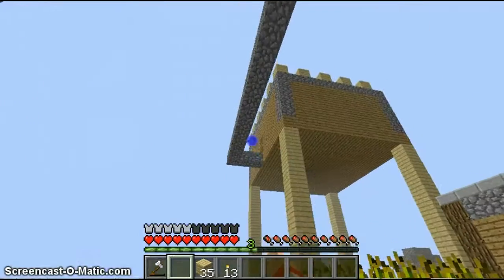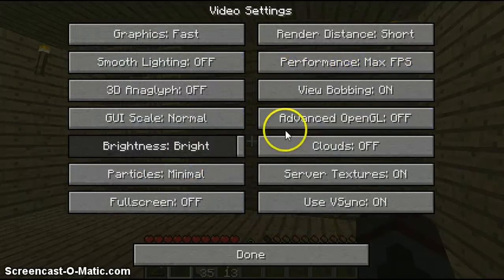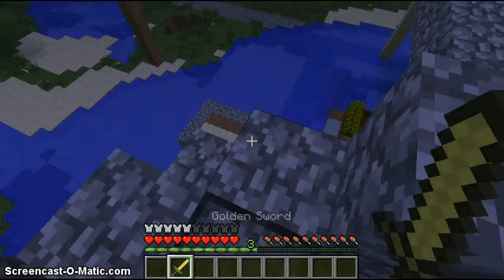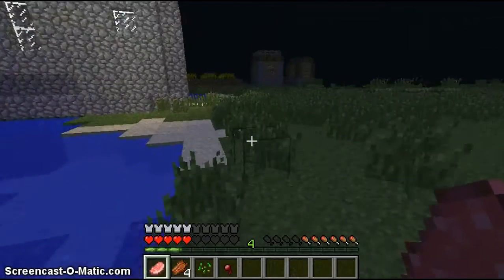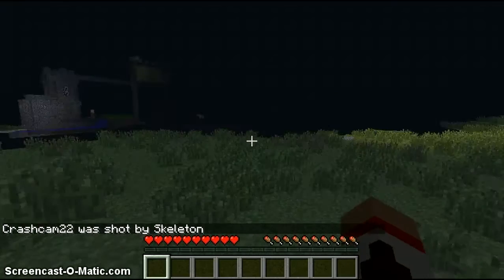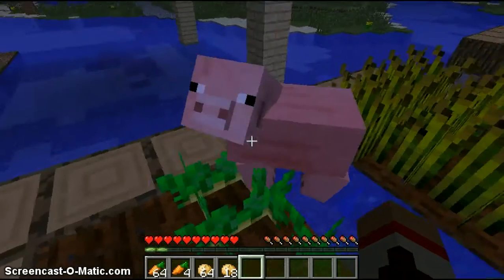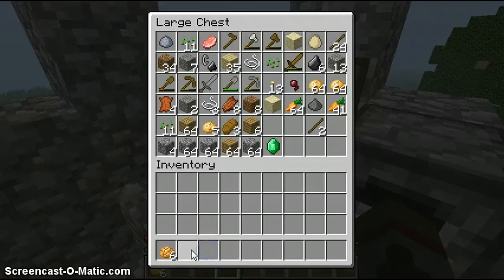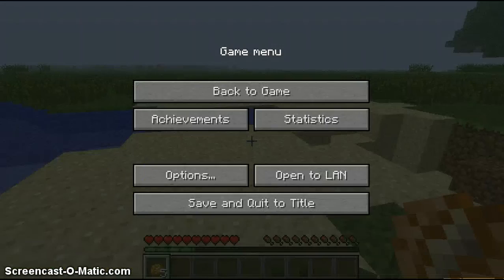minecraft pc- potatoes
vtvsrthrthe